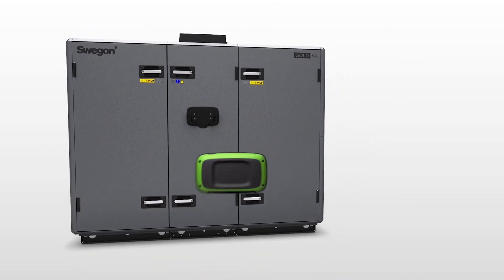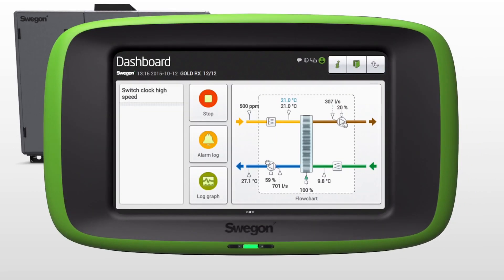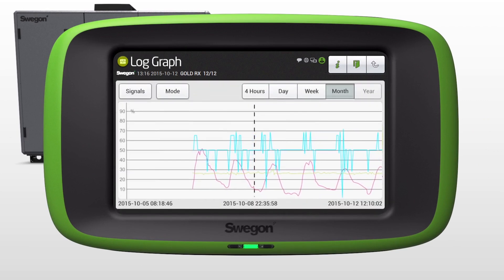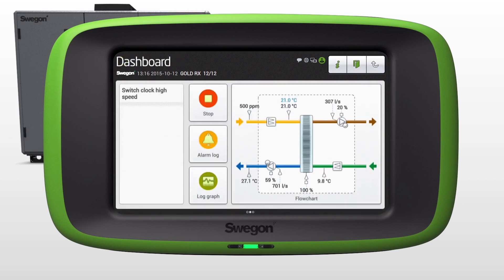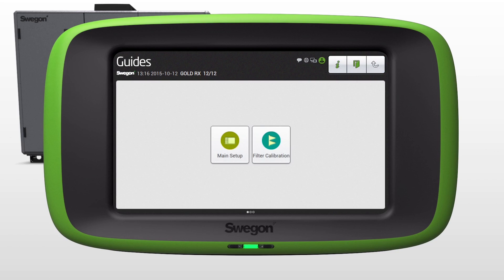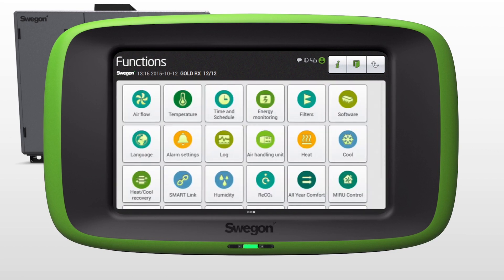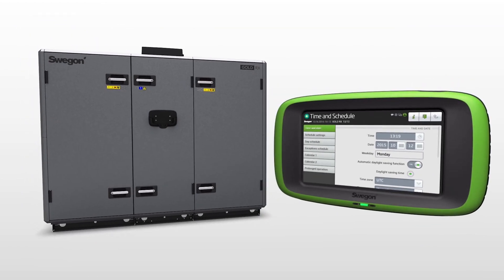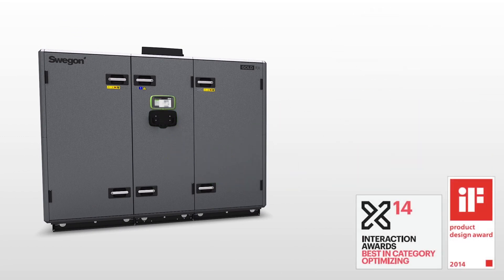GOLD – IQnavigator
The prize-winning IQnavigator makes the control system of the GOLD air handling unit easy to access and explore.